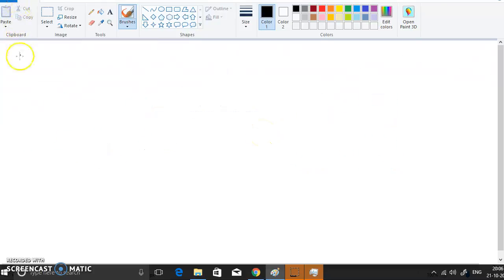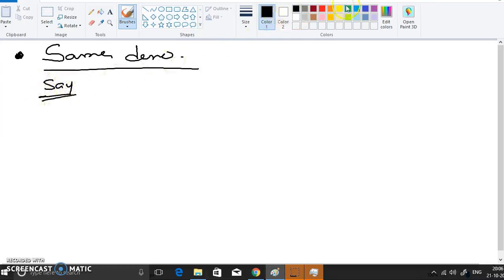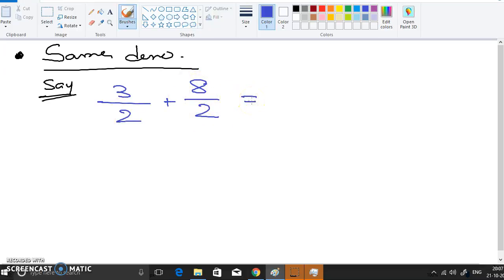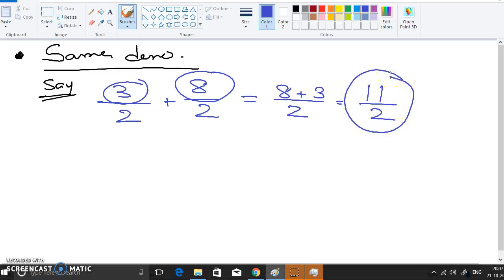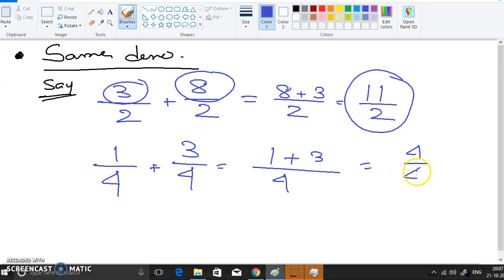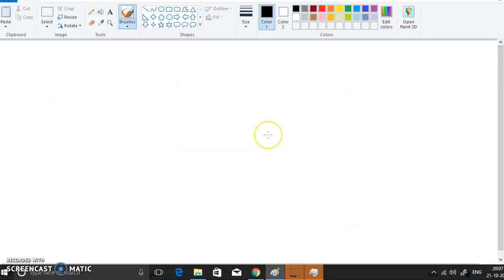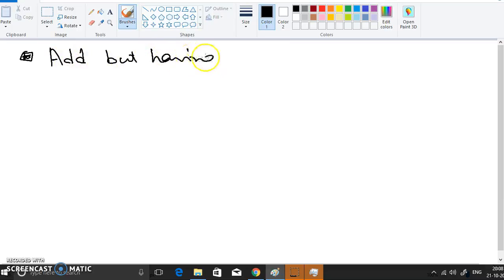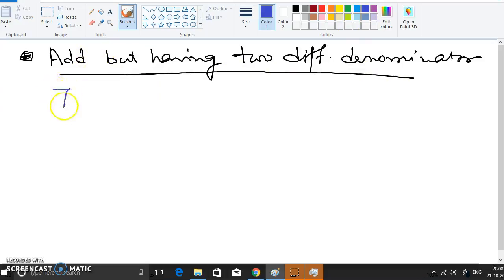Addition and Subtraction of 2 Fractional Numbers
Step slowly and clearly describes addition of 2 fractional numbers with same denominator and different denominator.